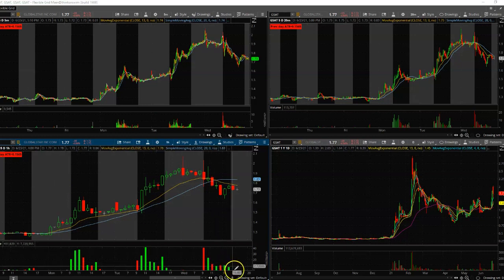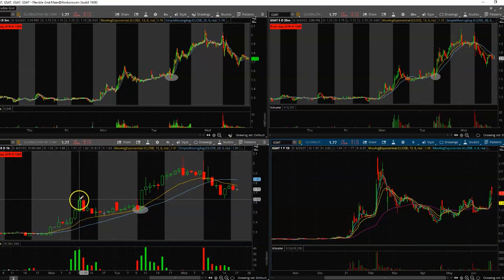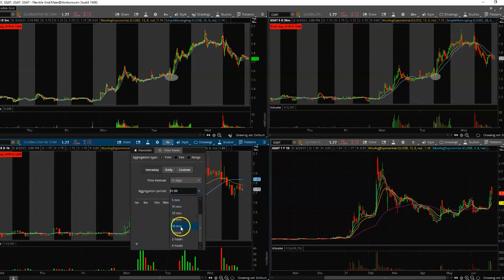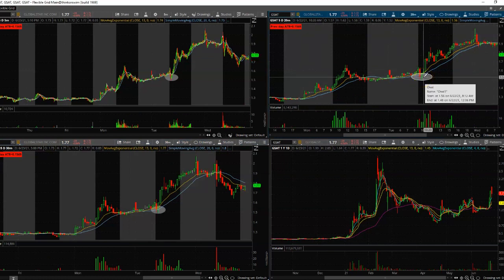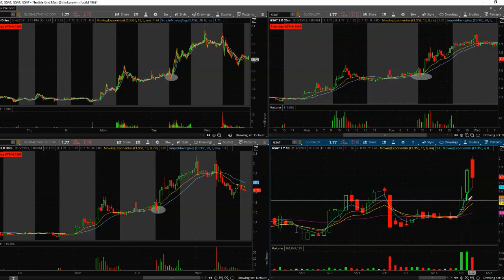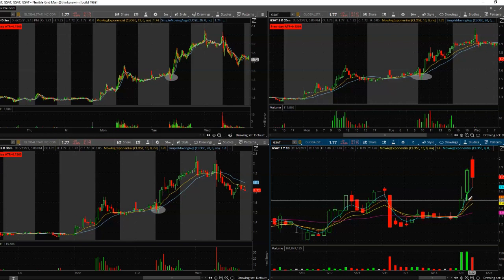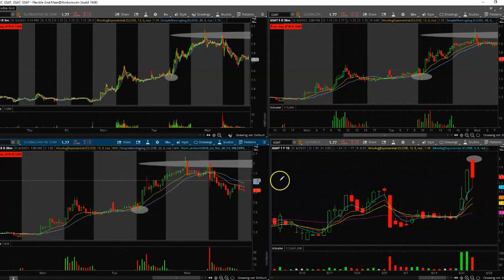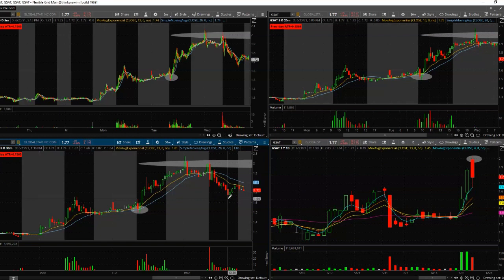Timing Your Trades With Perfection: Using Multiple Time Frame Analysis Properly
The best trades come from multiple time frames all lining up in one direction... The stock going up or down.

If you aren't using multiple time frames to time your trades or see areas of interest, you may be getting trapped and wondering how in the world you are losing.

Today, Evan Seech gives an important information packed lesson on how he uses multiple time frames to time his trades properly and add conviction to any setup. He covers his swing on $GSAT as an example from this week where he used these same strategies/concepts youre about to learn to make 30% on the move.

🚨 Learn How My Students and I Make $200 - $2,000/day Trading Stocks and some of my students made $70,000 in 1 month! No Joke, I'll show you in this free training.

Want some more great videos?

🚨 You will Love this new Video! DAY TRADING FOR BEGINNERS: 5 TIPS TO GET STARTED SUCCESSFULLY (2020) - YouTube

The Journey To Becoming a Full-Time Day Trader (Student Success Story)

We focus on day trading penny stocks using technical analysis strategies so if you are wanting to learn how to day trade the stock market our trading guru team can help! We have the best day trading chat room!

We provide the Best Stock Picks every day as we are the industry's best stock scanners and the best stock charts software to become the most efficient traders in the game.

Want to get a list of our Top 5 stock market software Tools and our Best best brokerage account recommendations?

Make your 2021 year the BEST ever by learning a skill for FREE now that can make you $500-$2000+/day from your own bedroom!